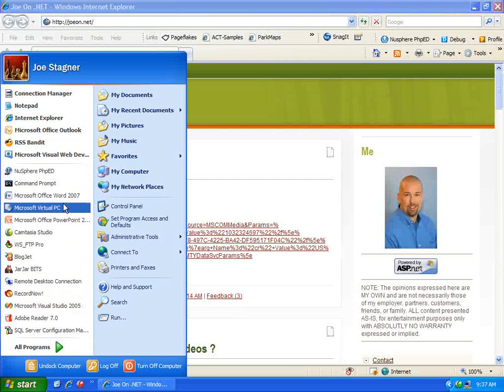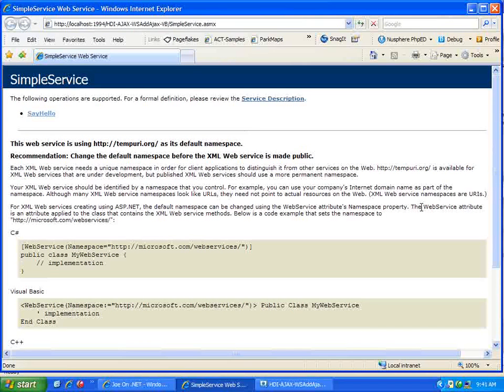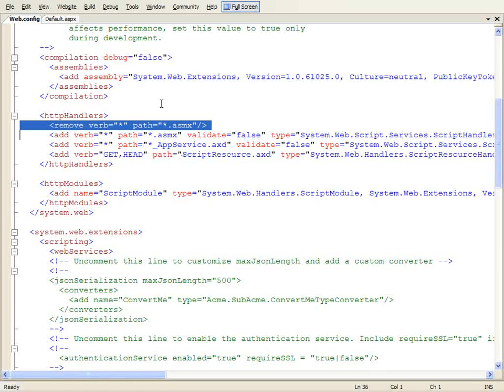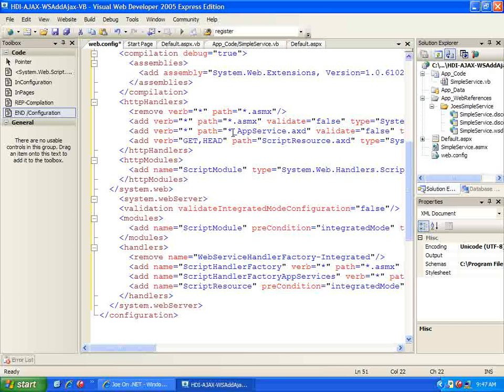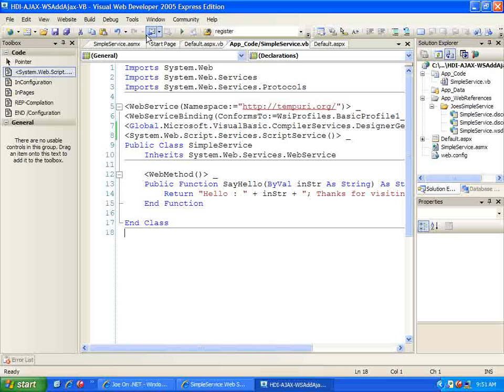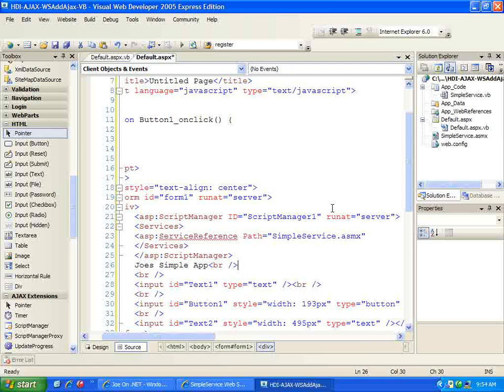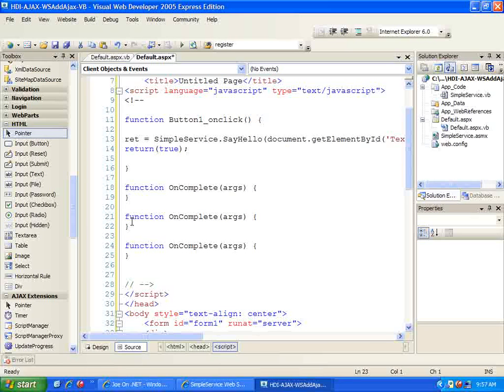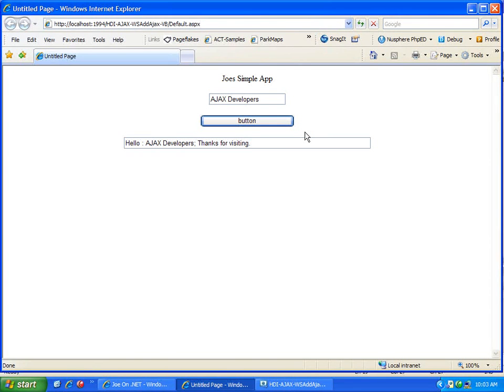HDI AJAX WSAddAjax